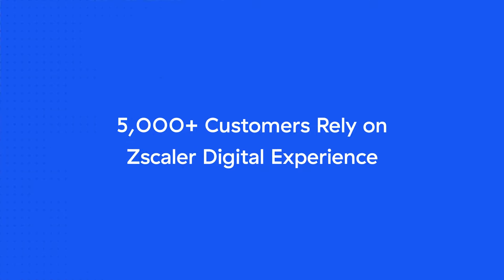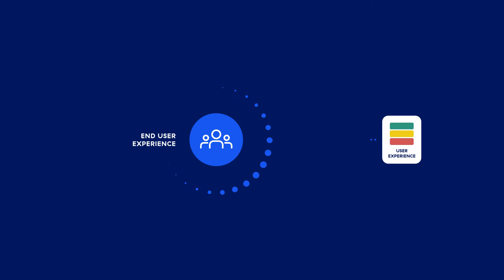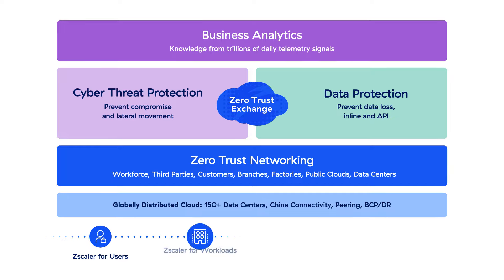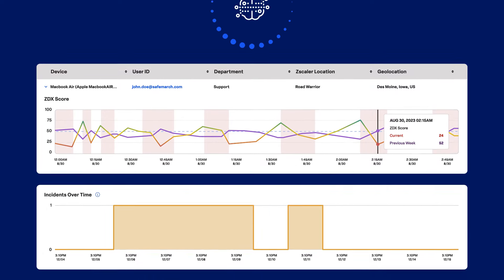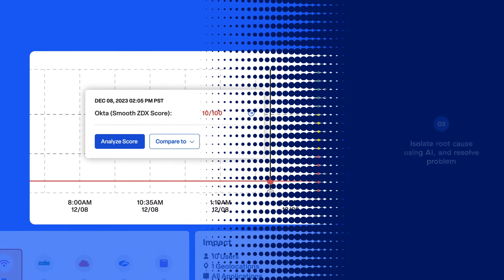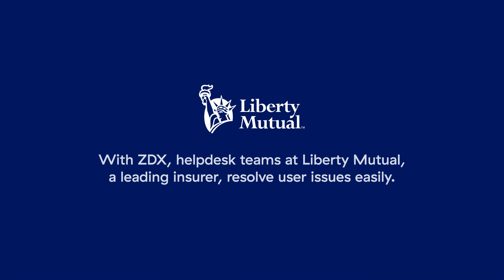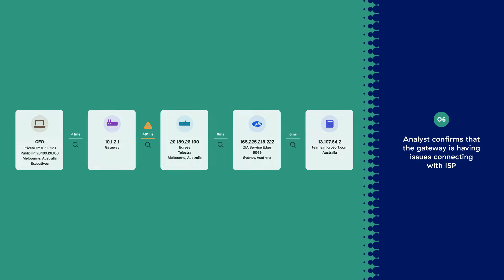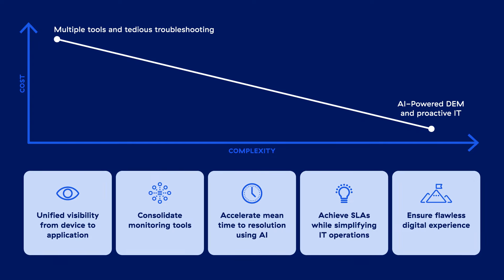Optimize Your Digital Experiences | Zscaler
Zscaler Digital Experience (ZDX) helps IT operations and service desk teams keep office and home-based users productive, by ensuring optimal digital experiences powered by AI. By monitoring performance from within devices, across networks, to SaaS, cloud or datacenter applications, IT teams can proactively optimize performance, rapidly identify, and resolve device, network or application issues that impact end user experience.